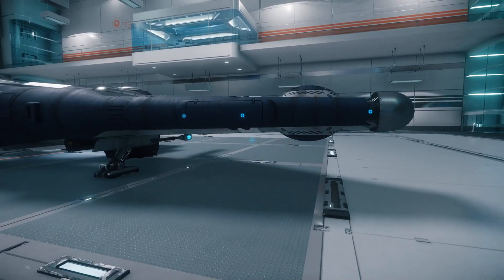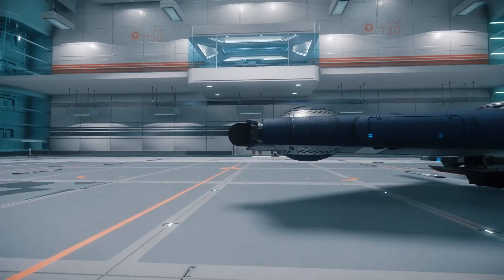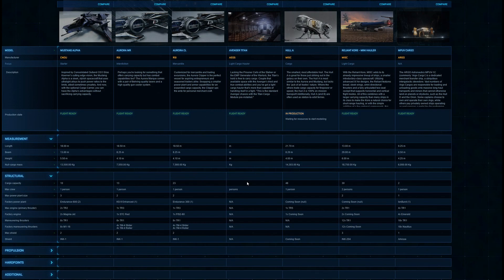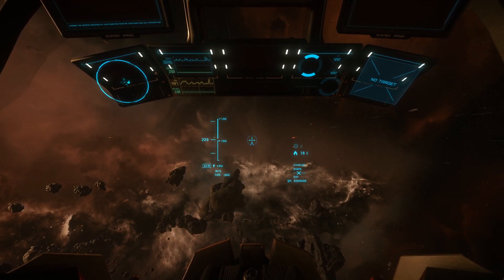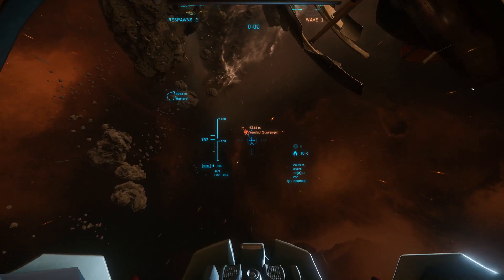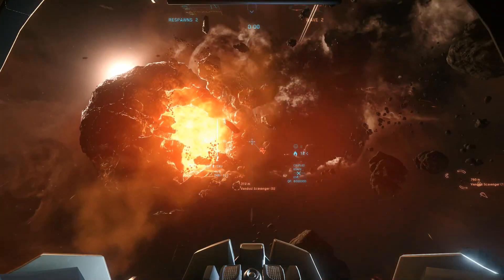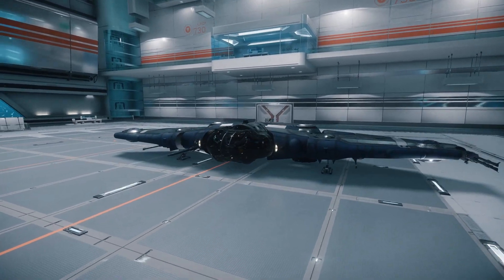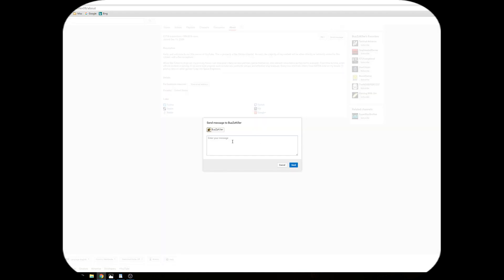Star Citizen: MISC Reliant Ship Review (Obsolete)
A review of the Reliant Kore in SC Alpha 2.5. I also announce the winner of my LTI Reliant Giveaway.

-=(Links & Credits)=-